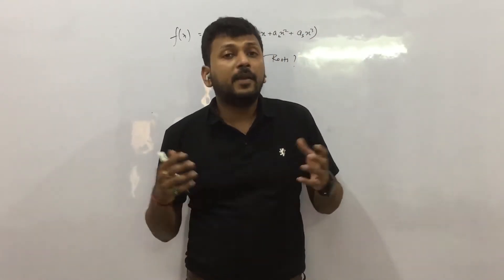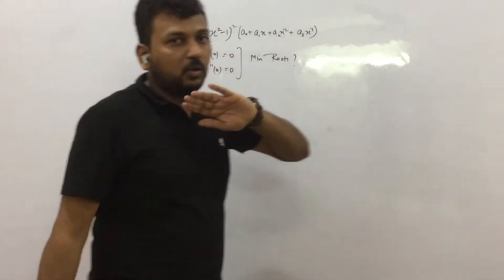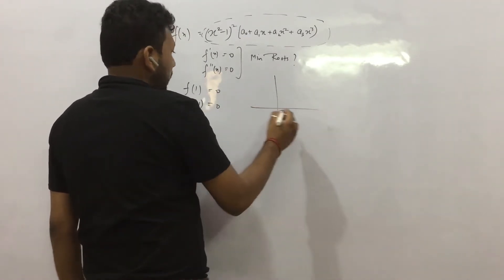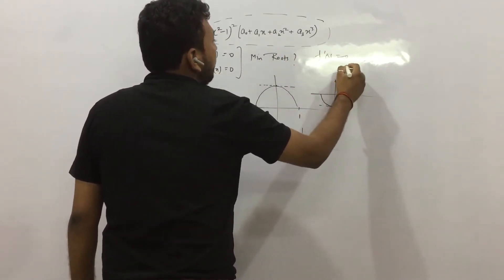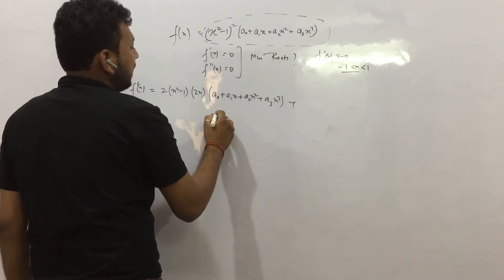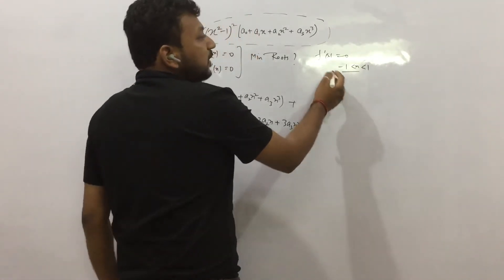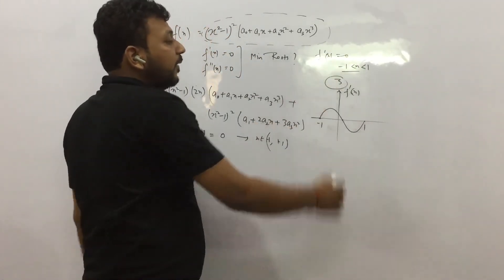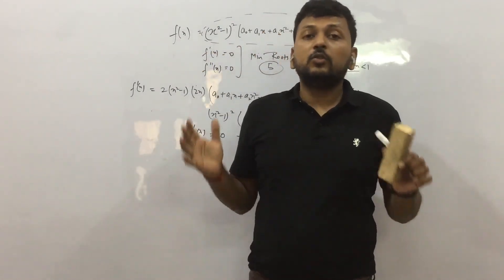JEE Advanced | Best Problem Sets -3